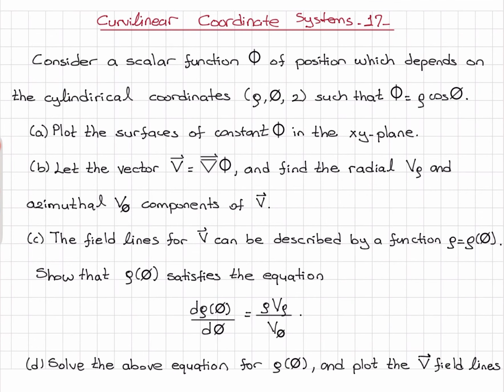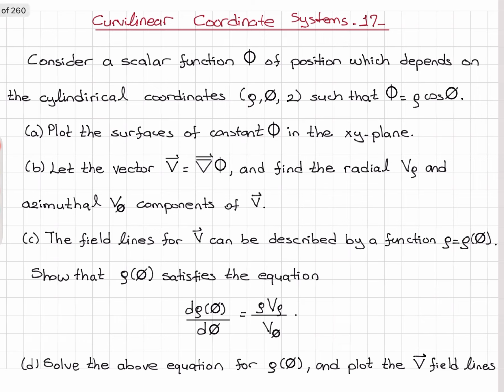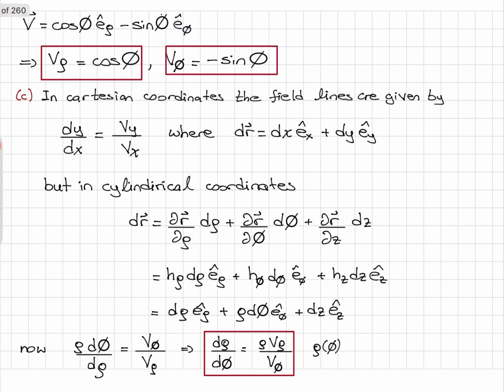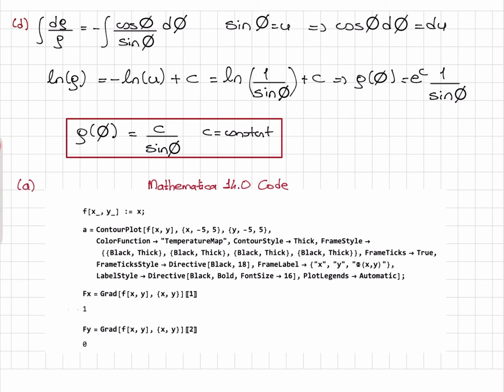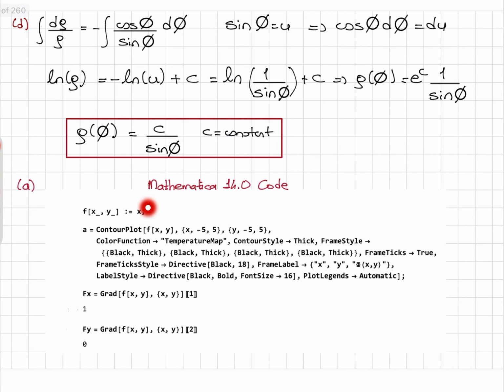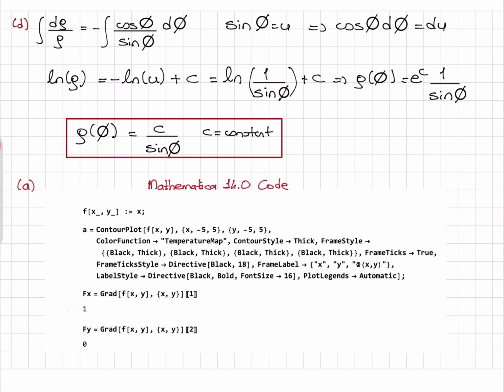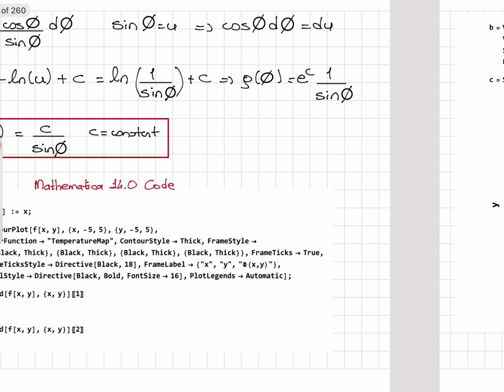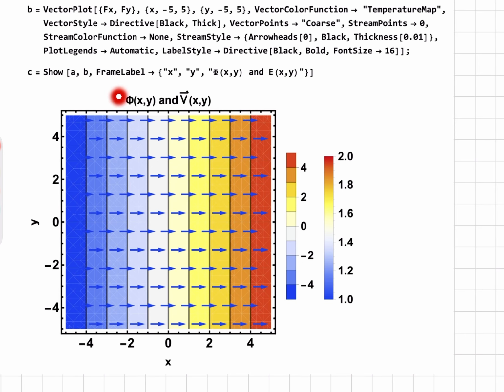Curvilinear Coordinate Systems - 17 (a)